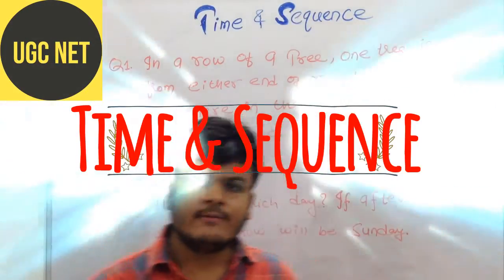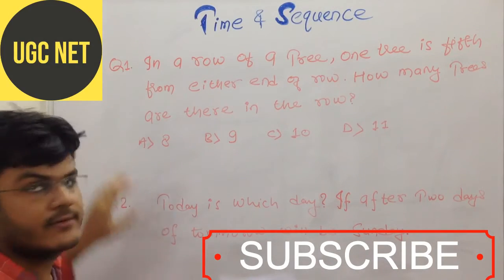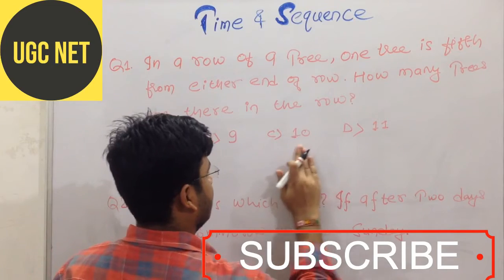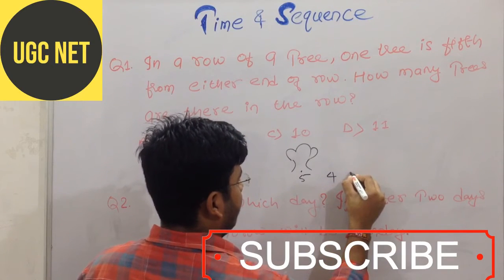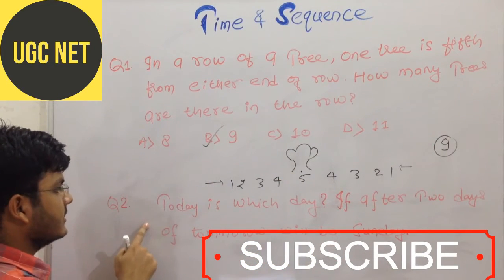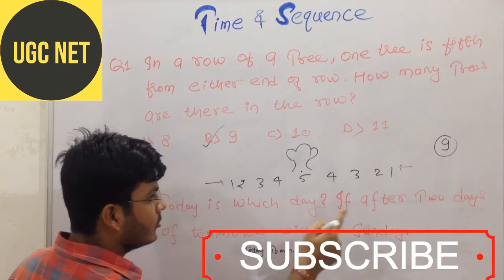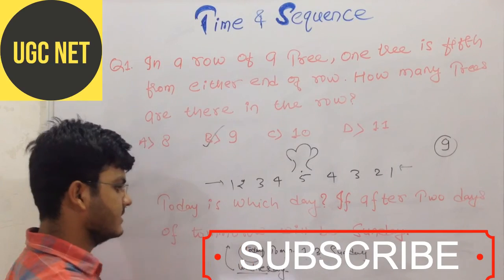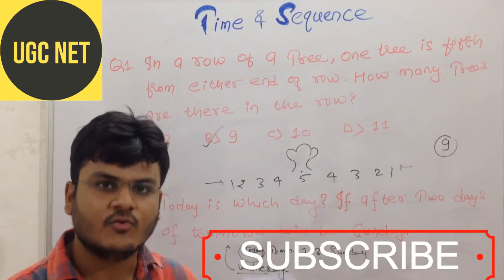Time And Sequence | Reasoning | Important Tricks To Solve Questions FAST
Hey Guys,
Time & Sequence Type Questions & Their Tricks To Solve The Questions FAST.
Watch the video till the end and get all the important points.